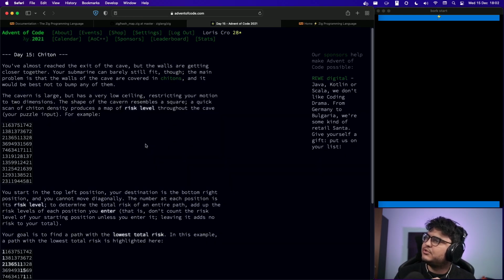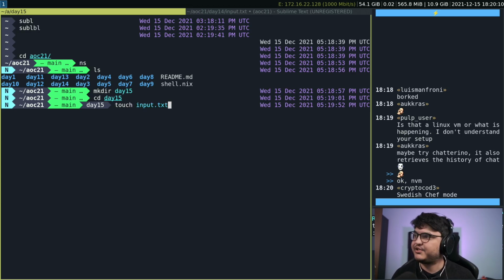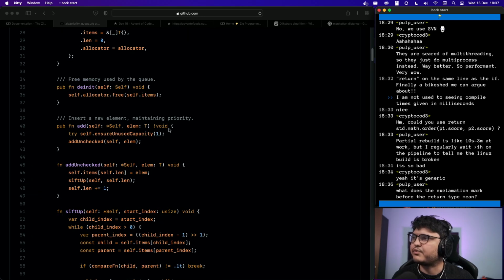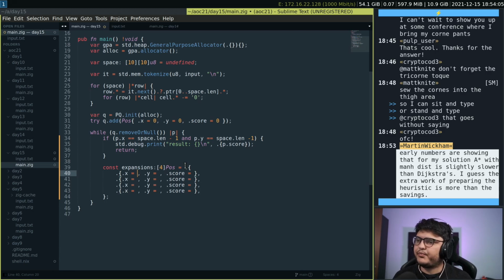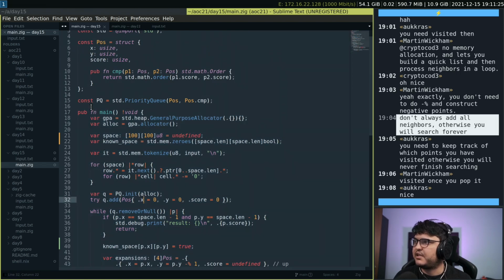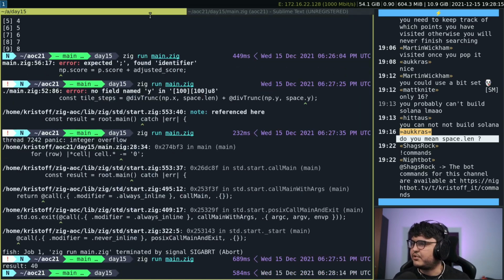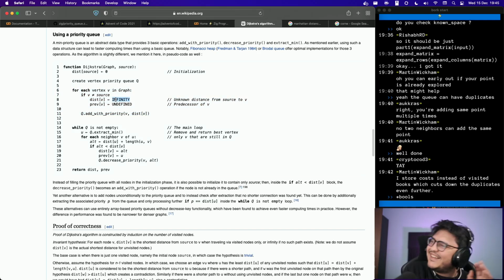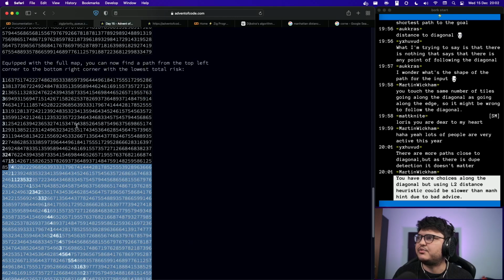Advent of Code 21: Day 15